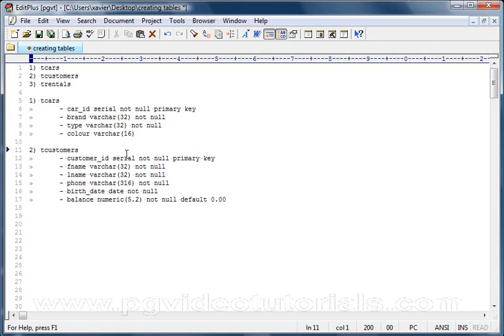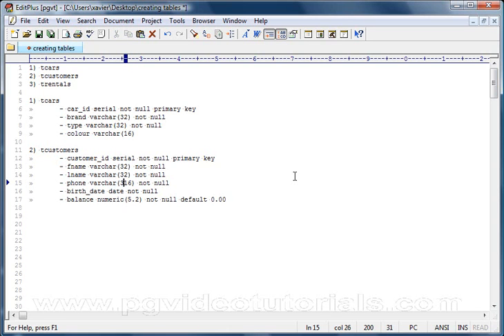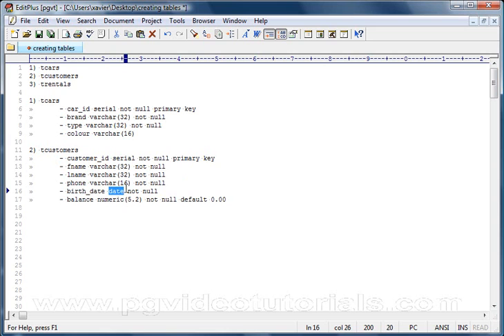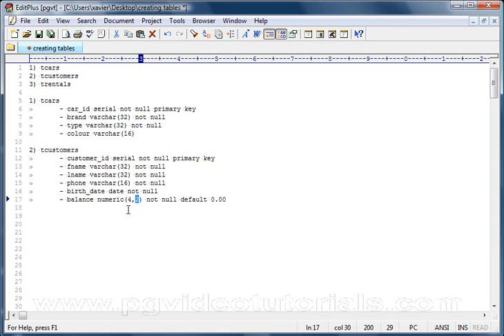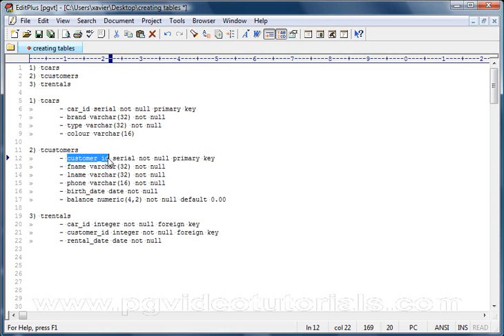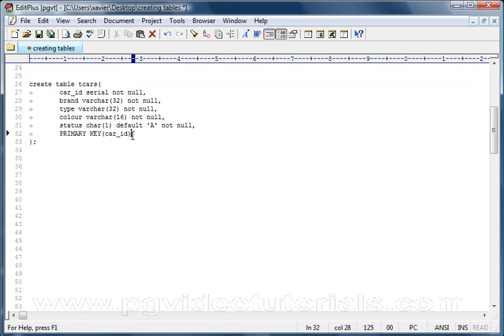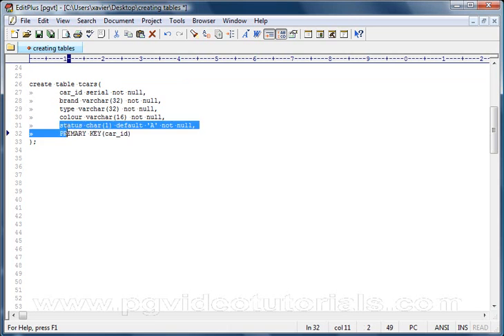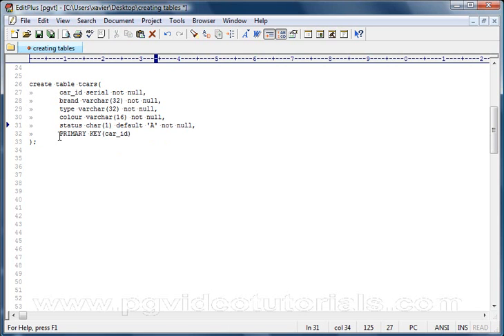Create tables part 2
This second video continues from part 1 and shows how to create tables in postgres